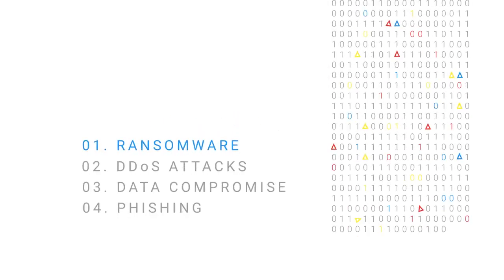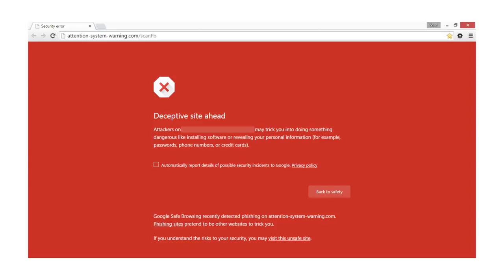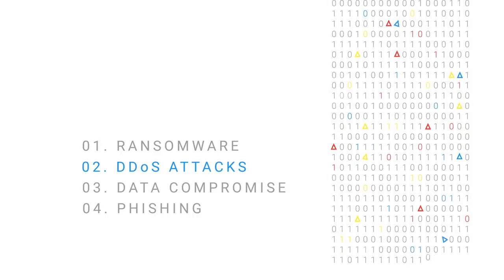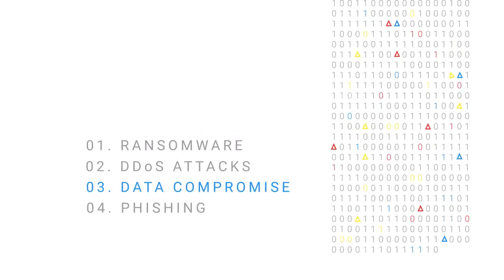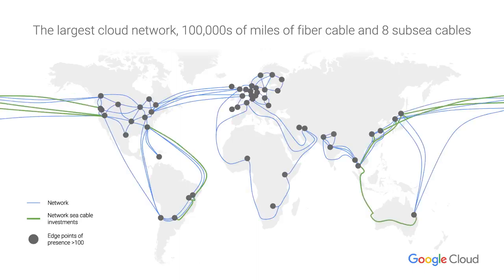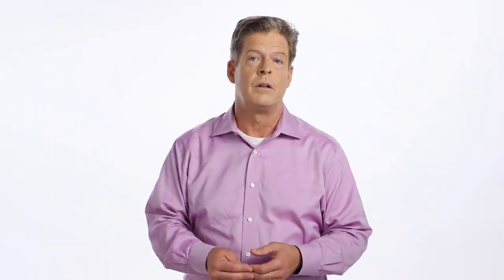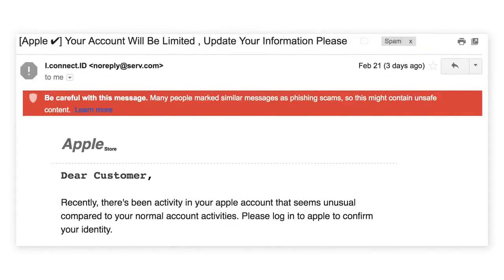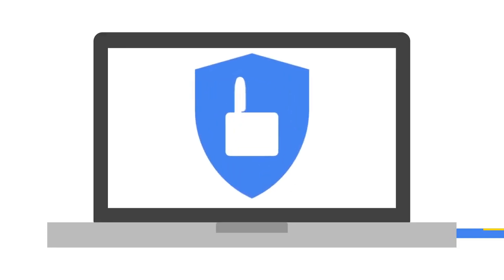Learn how to tackle four enterprise threats with Google Cloud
Four effective cloud approaches to tackle today’s biggest cyber threats. You can protect your critical data and applications from both internal and external threats with help from Google Cloud. In this video, you’ll learn how the cloud protects against data compromise, ransomware, phishing, and denial of service attacks. Google Cloud has security tools you can use to combat a variety of enterprise cyber threats.